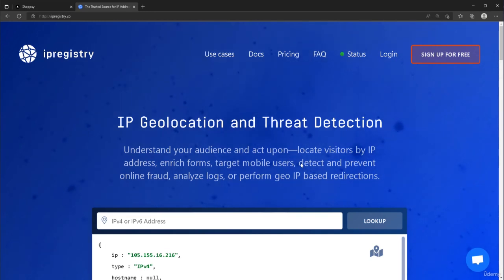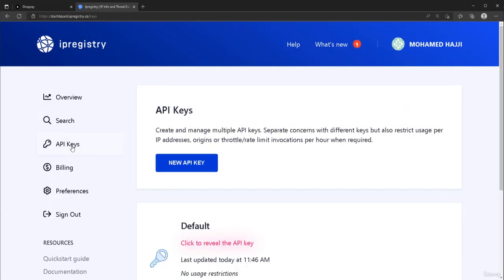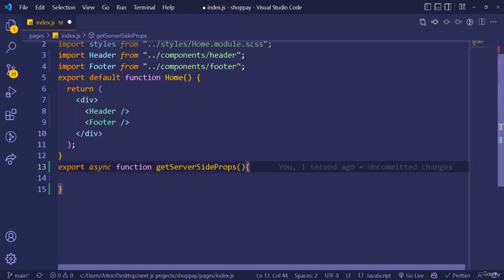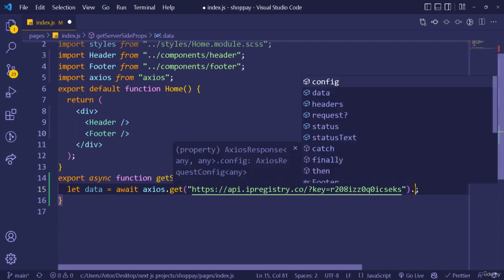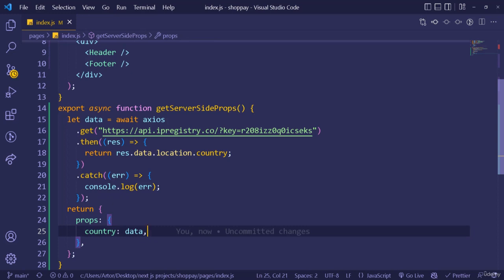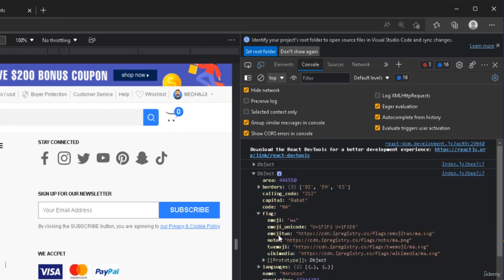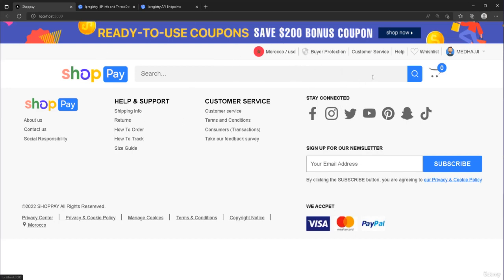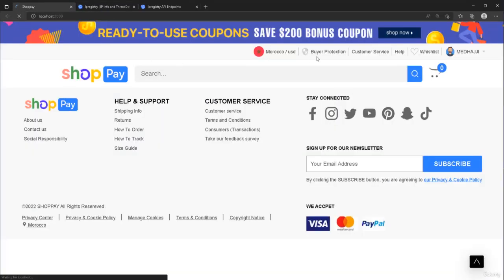18 Detect user location using IpRegistry